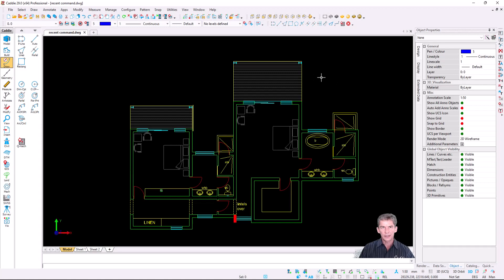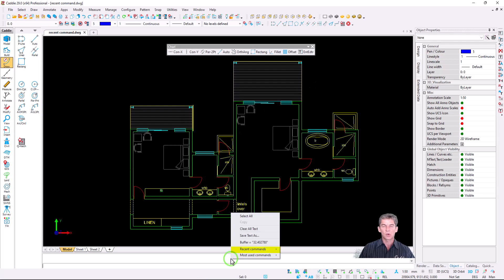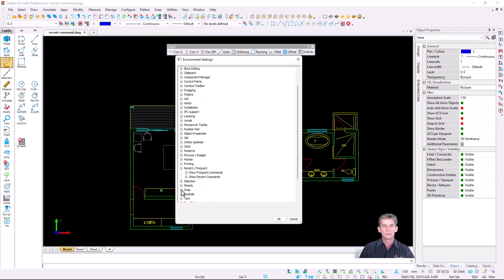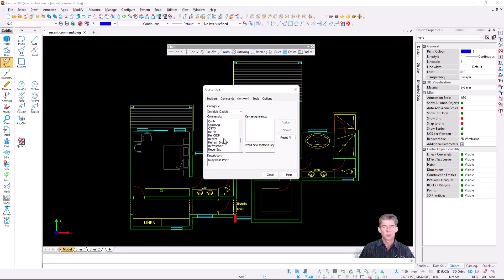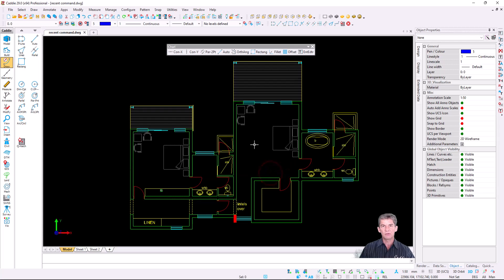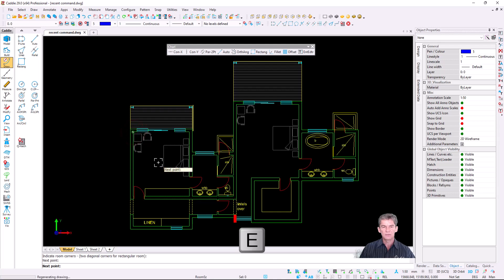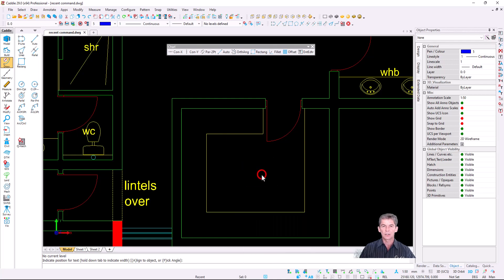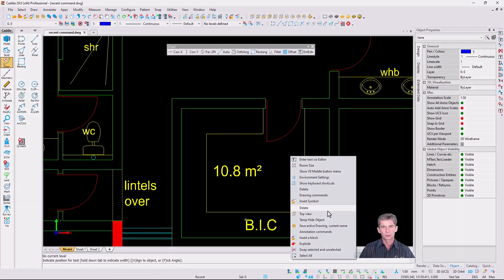14 Recent Frequent Commands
Recent / Frequent Commands

Customise the keyboard to provide Hotkey access to your Most Recent and Most Frequently used Commands for faster working without the need for extended command and dropdown menu navigation.

You can access the online training options from the 'Help' menu within Caddie or Open Online Training Exercise Files.
For more information on our classroom and online training options go

Visit the Caddie Quickstart Web Page
Visit the Caddie YouTube Channel